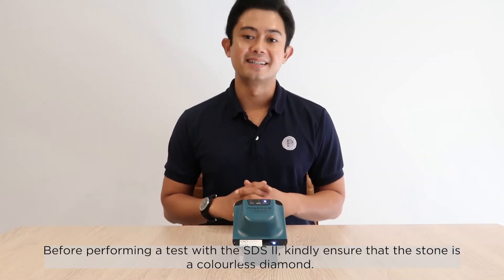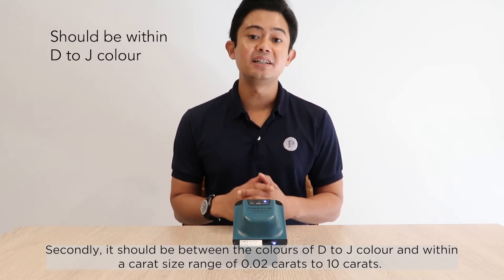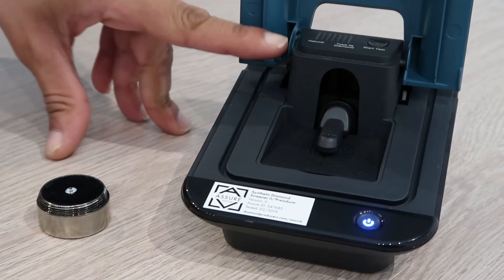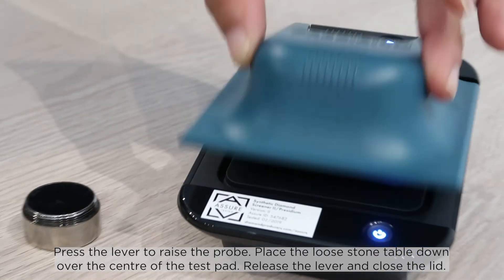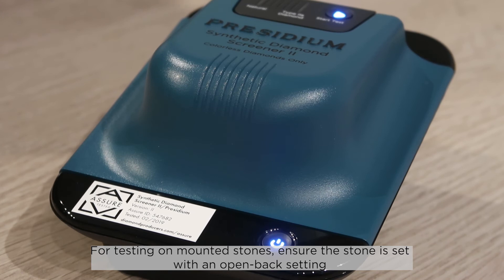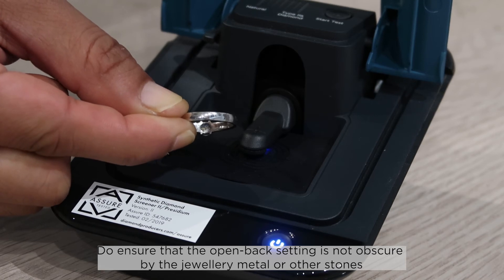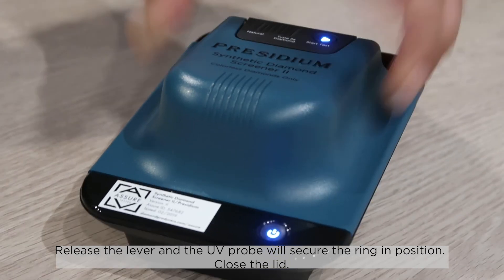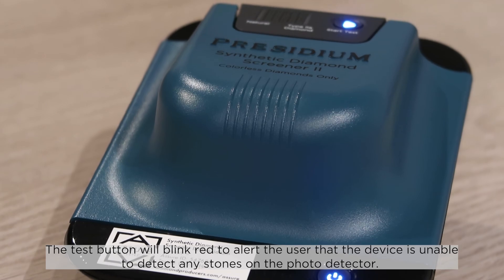How to Conduct a Test on the Presidium Synthetic Diamond Screener II (SDS II)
The Synthetic Diamond Screener II (SDS II) is an easy-to-use battery-operated PRESIDIUM DIAMOND VERIFICATION INSTRUMENT®. The unit uses advanced technology to differentiate Type IIa colourless diamonds (likely laboratory-grown through CVD or HPHT processes) from natural Type IIa colourless diamonds. The SDS II has been ASSURE TESTED by an independent third party through ASSURE program and achieved 100% Laboratory-Grown Diamond Referral Rate. PRESIDIUM DIAMOND VERIFICATION INSTRUMENT is a registered trademark of Presidium Instruments Pte Ltd.

Presidium Instruments Pte Ltd, incorporated in 1979, is the world’s leading manufacturer of gemological instruments that test and measure diamonds and gems, for the diamond and gemstones industries. We are the world’s first brand to launch groundbreaking gemological instruments, including Diamond Verification Instruments, Diamond and Moissanite Testers, Colored Gemstone Testers, Scales and Gauges, and Engraving Machines.

Unit 7, 207 Henderson Road, Singapore 159550
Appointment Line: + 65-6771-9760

As part of our safety measures in line with the pandemic, an appointment is required before coming into our office. Walk-ins are currently not allowed.